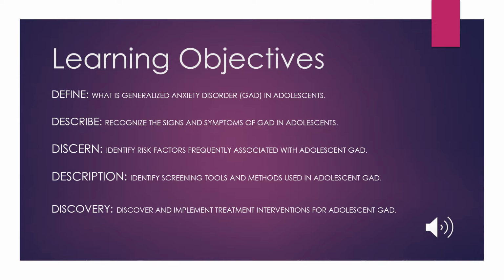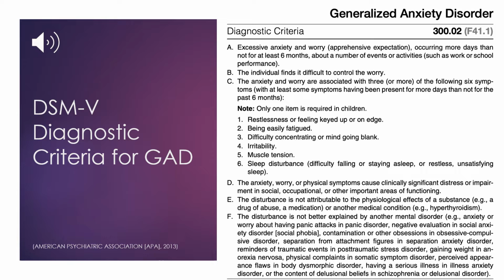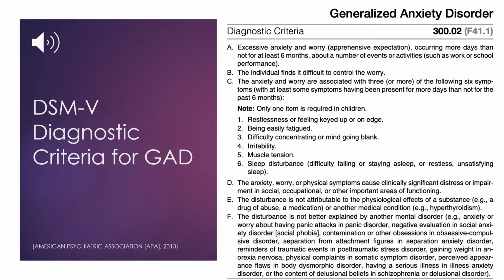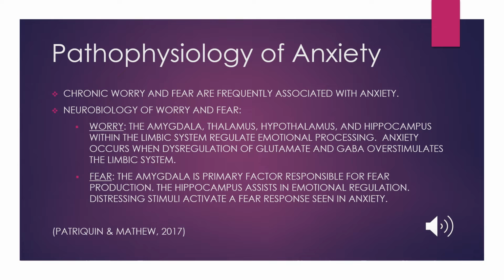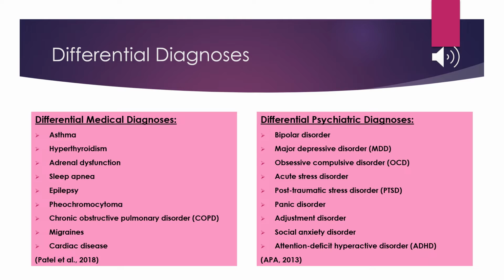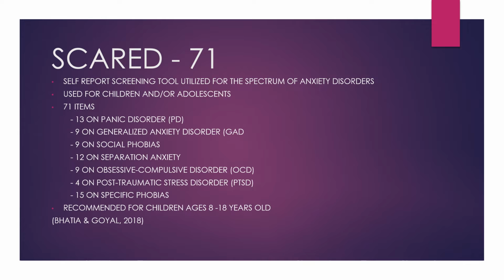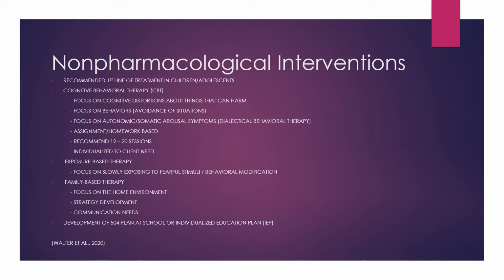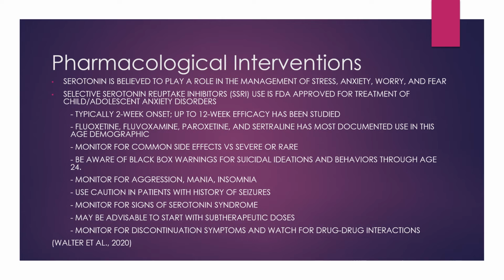Technology Project 692 Caleb Steen & Whitney Oliva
Delineation of Group Project

Caleb Steen
- Compilation, outline, design, and performed research for slides 1-13.
- Added voice narration for corresponding slides.
- Selection of visual outline / template of PowerPoint presentation.
- Added electronic media such as videos.
- Added slide citation, reference list material, and proofread for APA format for all corresponding slides.
- Linked video to YouTube channel and attached link to corresponding slide.
- Utilized provided grading rubric to verify all content was present.
- Remained in verbal, electronic, and text communication with project partner to ensure ongoing progress and time management.

Whitney Oliva
- Compilation, outline, design, and performed research for slides 14-25.
- Selection of font size, type, and color.
- Adding electronic media such as videos.
- Added slide citations, reference list material, and proofread for APA format for all corresponding slides.